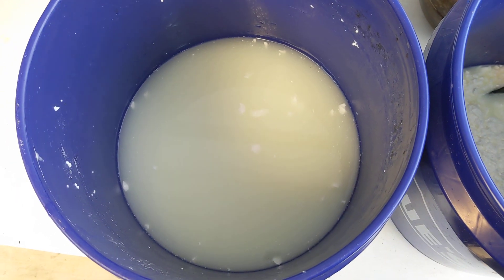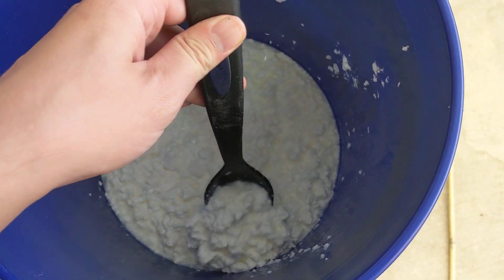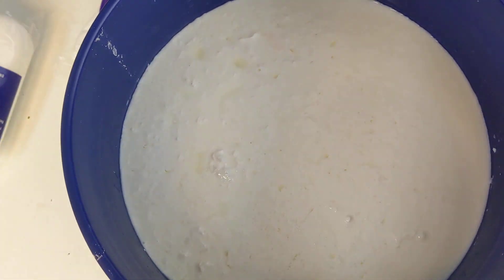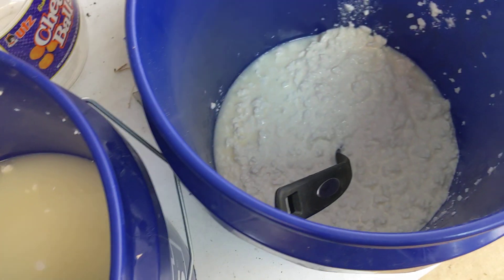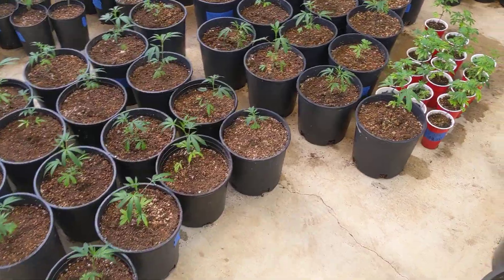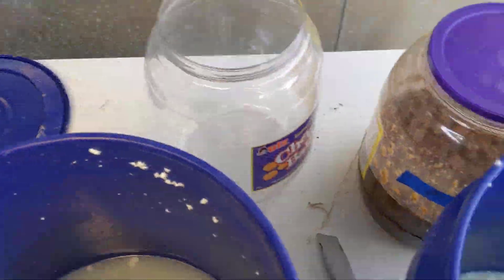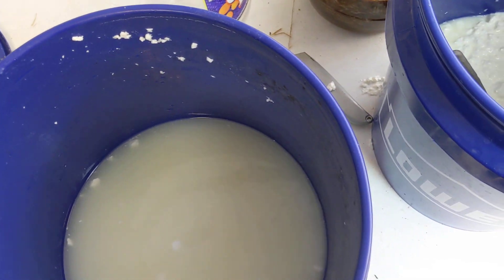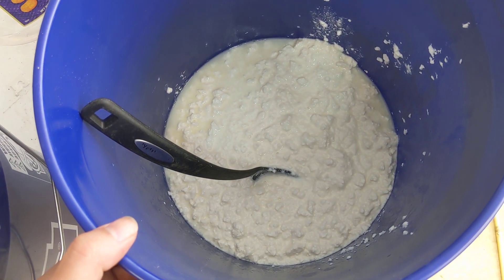How To: Finished LABs for Living Soil or Aquaponic Use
How a finished Korean natural farming LABs culture looks like at Organic Innovations Farm